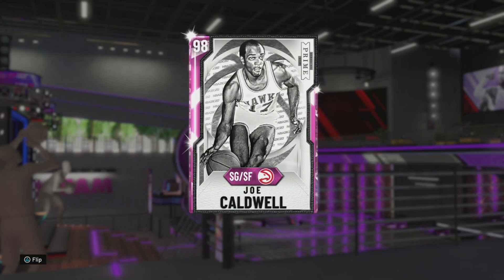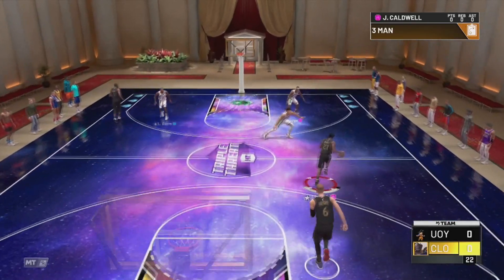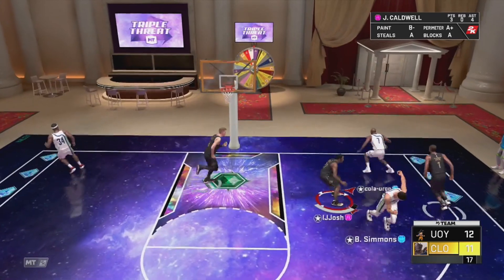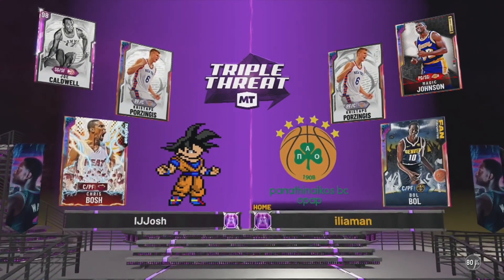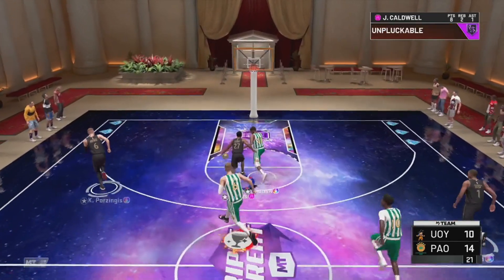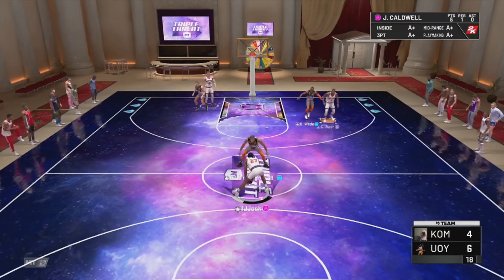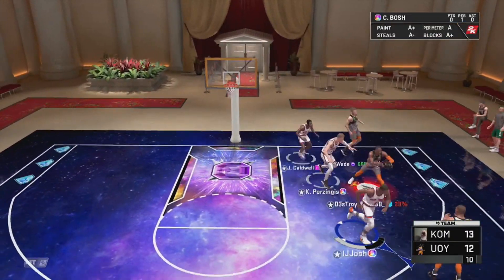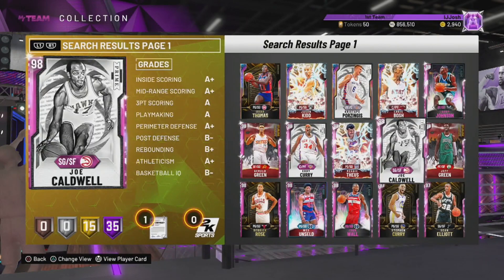PINK DIAMOND JOE CALDWELL GAMEPLAY! [DECENT!] NBA 2K20 MYTEAM TRIPLE THREAT ONLINE GAMEPLAY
Gameplay and player review of the new Pink Diamond Joe Caldwell in NBA 2k20 MyTeam. This video will consist of NBA 2k20 MyTeam, NBA 2k20 MyTeam Gameplay, Galaxy Opal Kristaps Porzingis, Galaxy Opal Chris Bosh.

Pink Diamond Joe Caldwell gameplay in NBA 2k20 MyTeam... In this video we play a couple games of Triple Threat online using the new Pink Diamond Joe Caldwell  in NBA 2k20 MyTeam. This Pink Diamond Joe Caldwell could of been one of the best cards in NBA 2k20 MyTeam with its driving dunk and mid range shot and three point shot. . This Pink Diamond Joe Caldwell has a decent driving dunk and had the potential to be  one of the best point guards in nba 2k20 and the best shooting guards in nba 2k20 myteam with this high dunking point rating as well as the hof Relentless Finisher. This Pink Diamond Joe Caldwell can also speed boost making him one of the best cards in NBA 2k20 MyTeam. I feel like this Pink Diamond Joe Caldwell  is one of the best pink diamond cards in NBA 2k20 MyTeam. This Pink Diamond Joe Caldwell is one of the best cards in NBA 2k20 Myteam. This card could be one of the best pink diamond in NBA 2k20 MyTeam. This card could be one of the best cards in NBA 2k20 MyTeam. This Pink Diamond Joe Caldwell is one of the most fun cards I've used in NBA 2k20 MyTeam.

 Others cards available alongside Galaxy Opal Paul George include Galaxy Opal Shawn Kemp, Galaxy Opal Victor Oladipo. All Available now in NBA 2k20 MyTeam.

IJJosh YouTube Channel:
NBA 2k20 myteam tips, tutorials and tricks. I teach people how to make mt in nba 2k20 myteam, the best ways to invest to make mt and to play the game on a budget. I will also be covering nba 2k21 myteam, nba 2k21 myteam news and nba 2k21 gameplay as soon as it is out

Cashnasty, Shake4ndbake, Caldy, Chris smoove, Troydan, DBG,